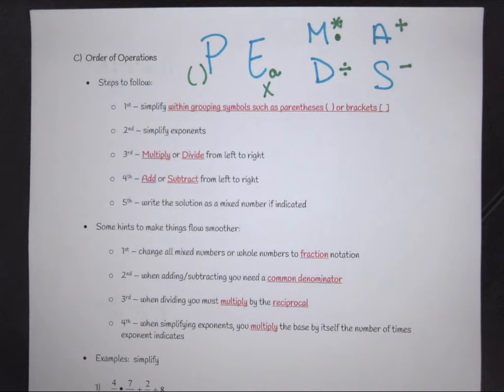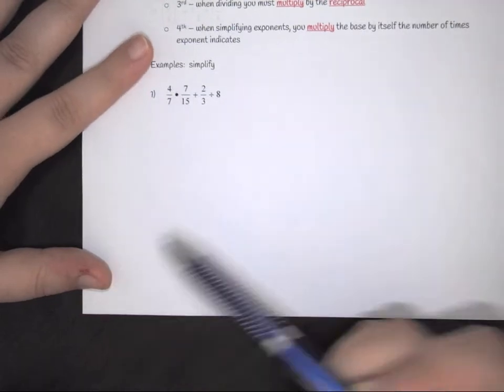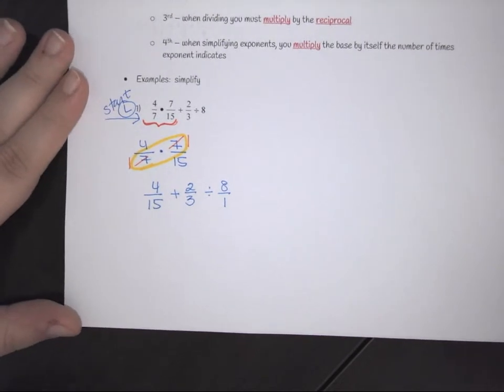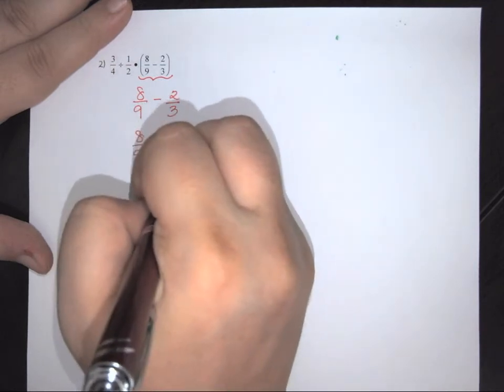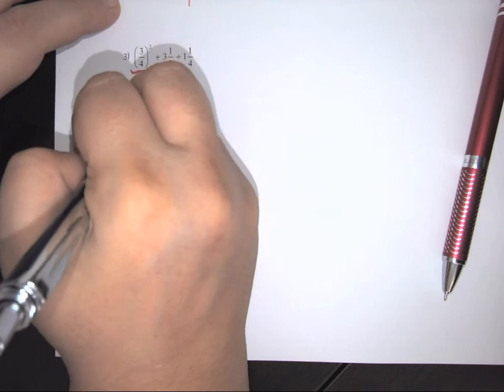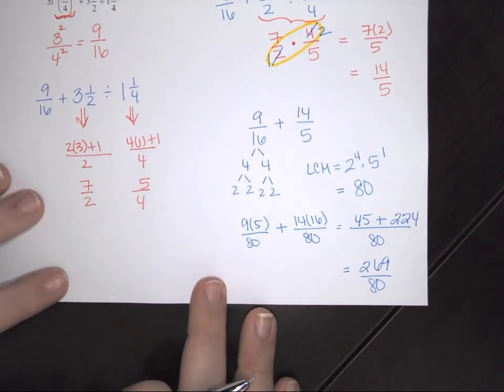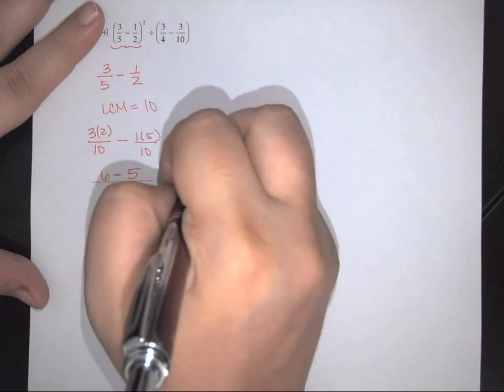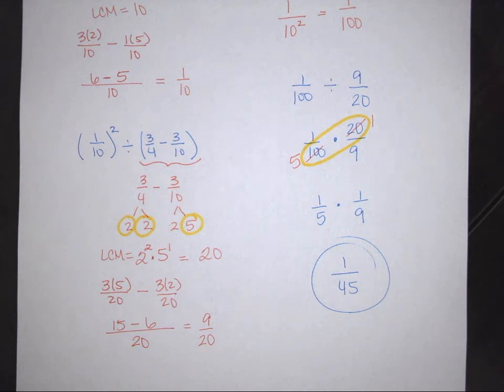Order of Operations with Fractions - Foundations of Mathematics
This video covers multiple examples show how the order of operations works when dealing with fractions.